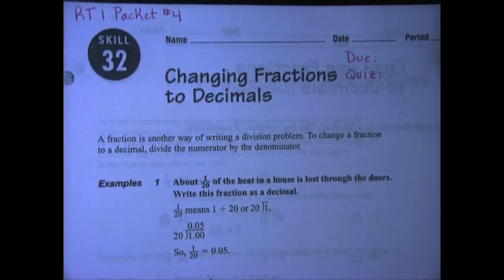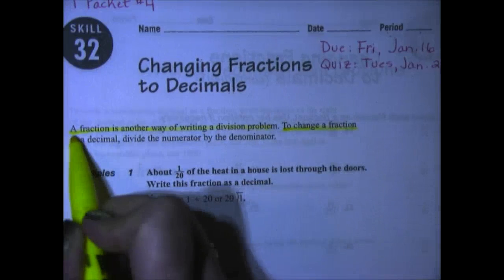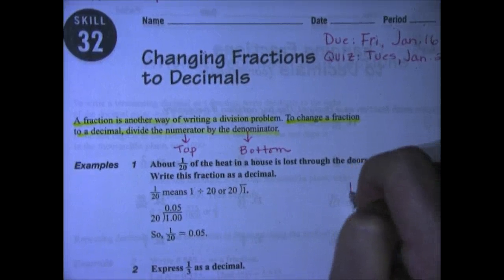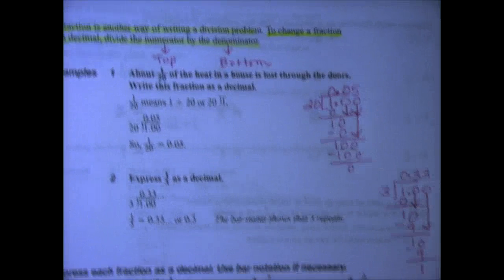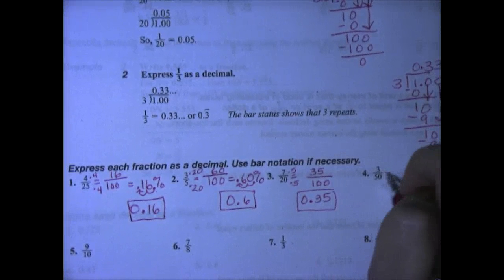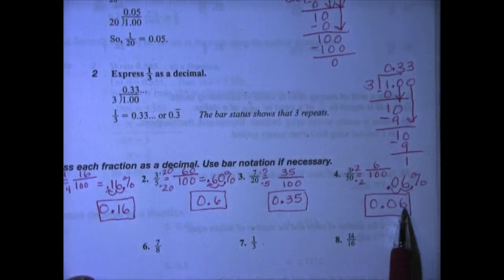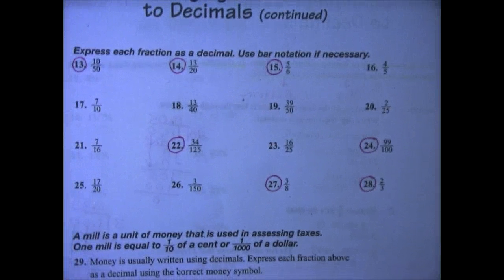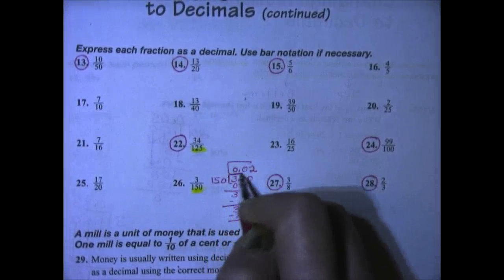Skill 32 Changing Fractions to Decimals